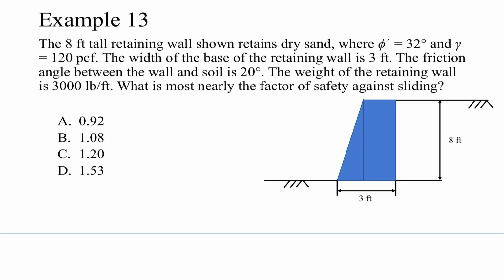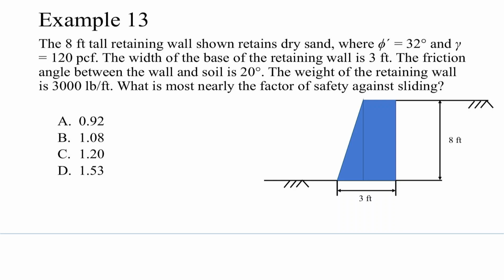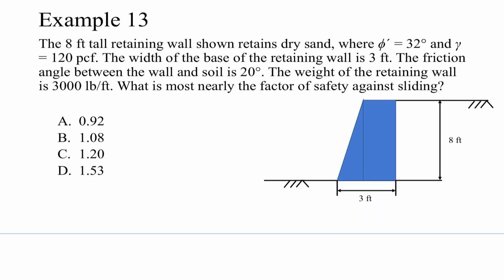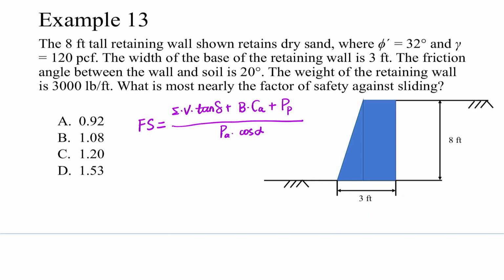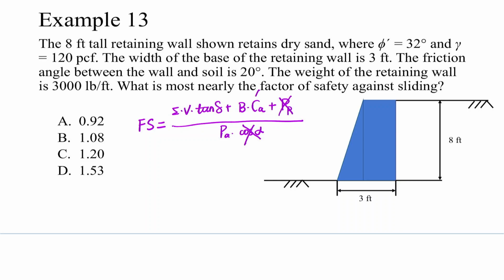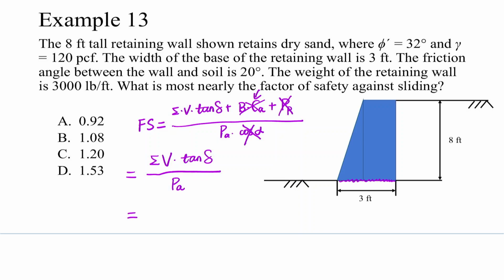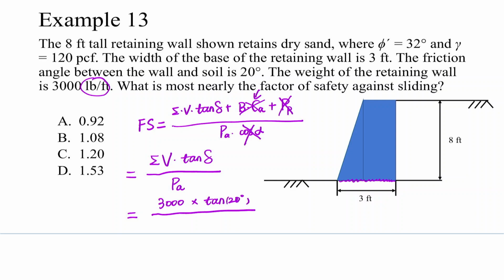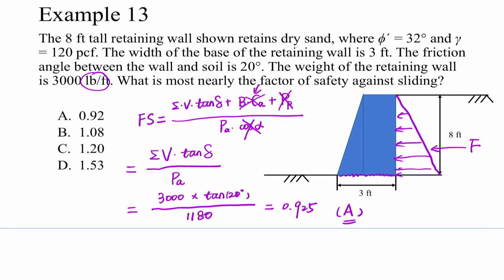FE Exam Geotech Practice 13